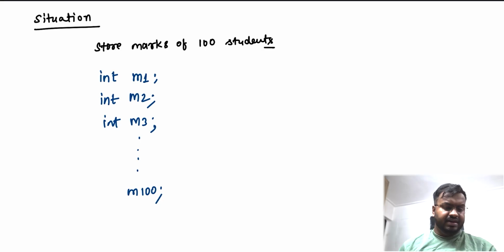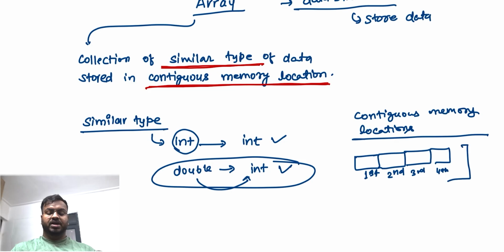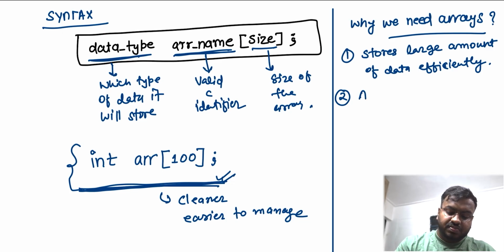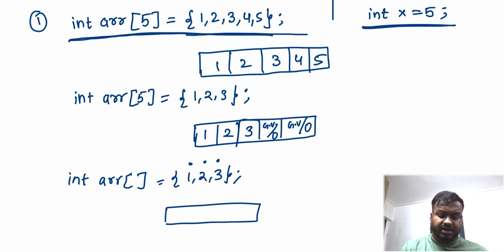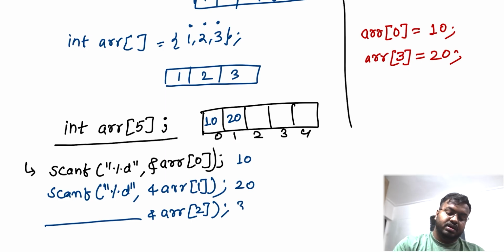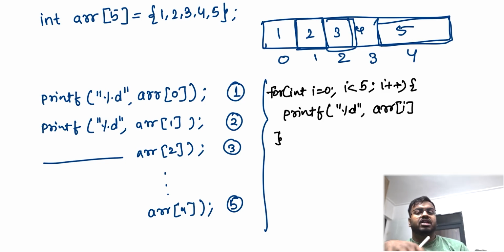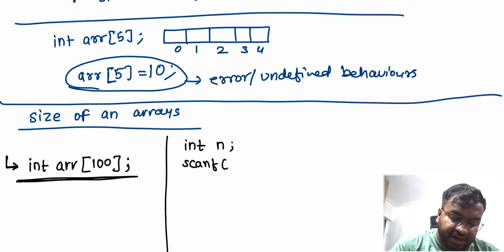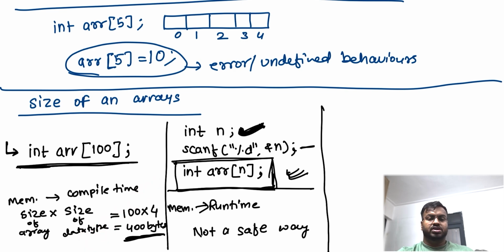C Programming Series Ep 5 | Arrays in C Explained with Examples 🔥🔥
🚀 Welcome to Episode 5 of the C Programming Series!

In this video, we will learn one of the most important concepts in C programming — Arrays.

If you want to store multiple values efficiently and write better, optimized code, understanding arrays is a must!

📘 Topics covered in this video:
Why arrays are used
Array declaration and initialization
Indexing in arrays
Taking input in arrays
Printing arrays using loops
Memory representation of arrays
Common mistakes in arrays

Beginners starting C programming
College students
Anyone learning programming fundamentals

Arrays are the foundation for advanced topics like:
Strings
Pointers
Data Structures

Mastering arrays will make your logic building much stronger 🔥

📌 Follow the playlist in order to learn C Programming step-by-step.